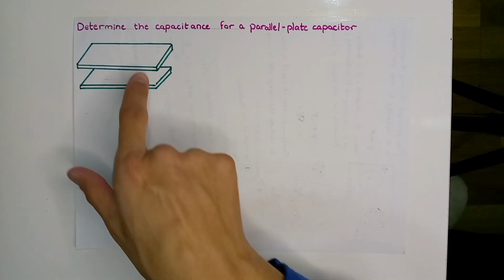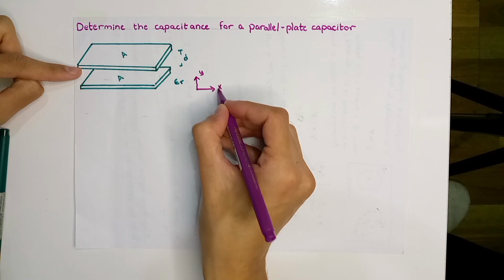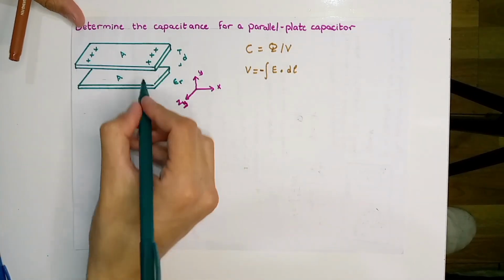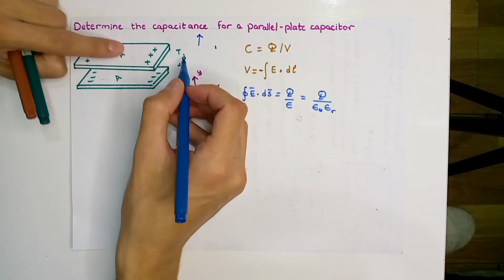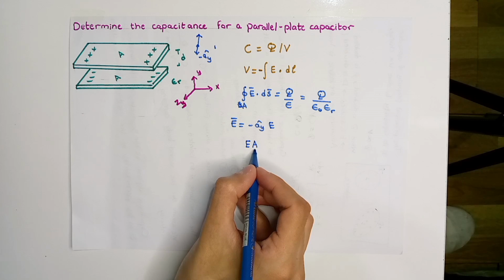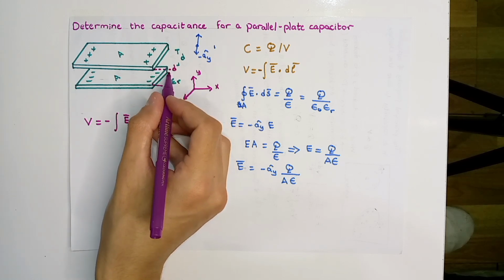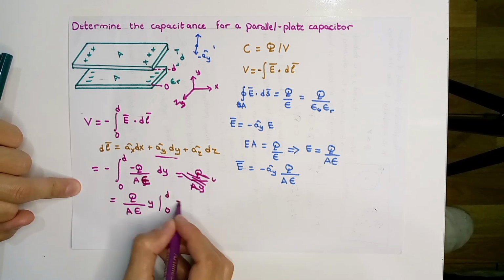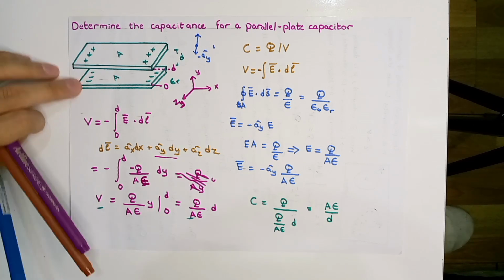The Capacitance for a Parallel Plate Capacitor (DERIVED & EXPLAINED)